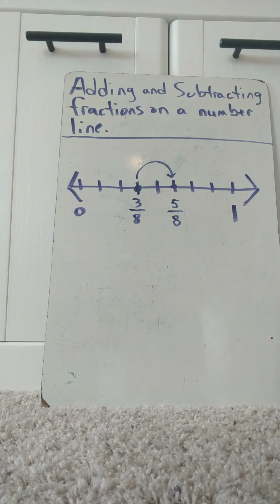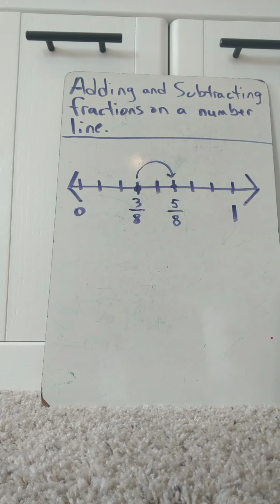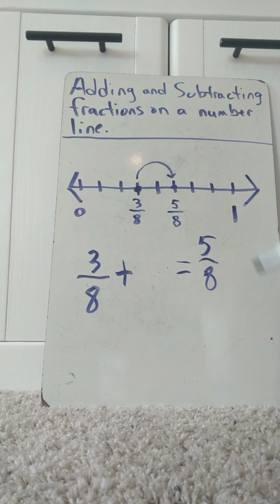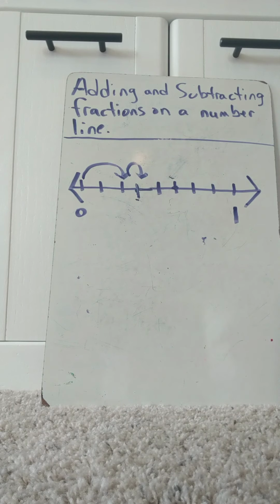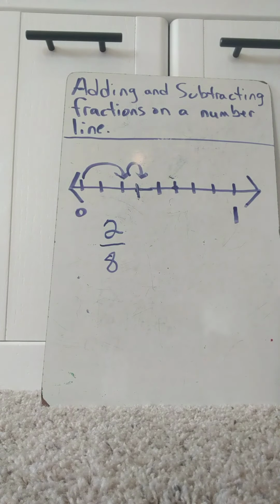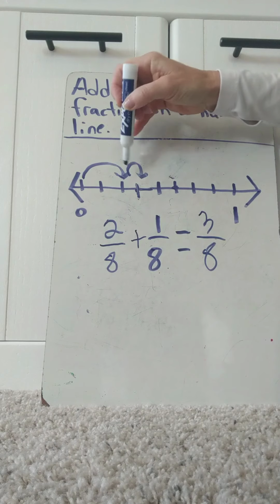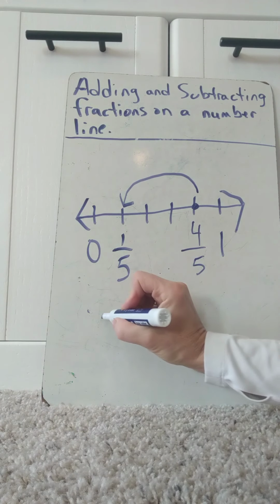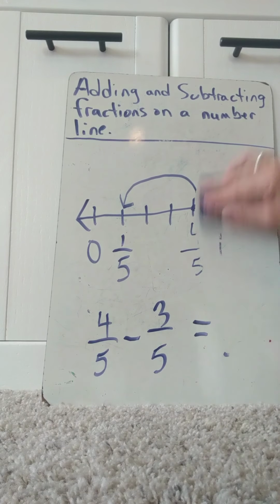Lesson 12.5 Adding & Subtracting on number line